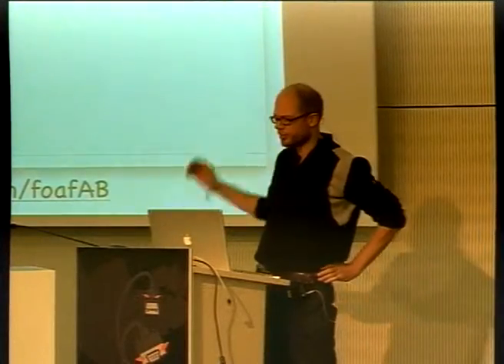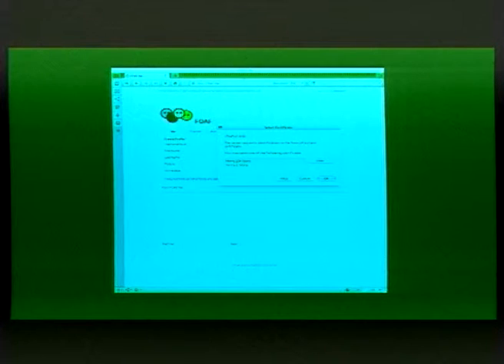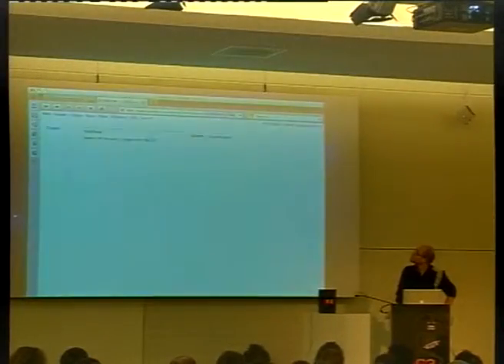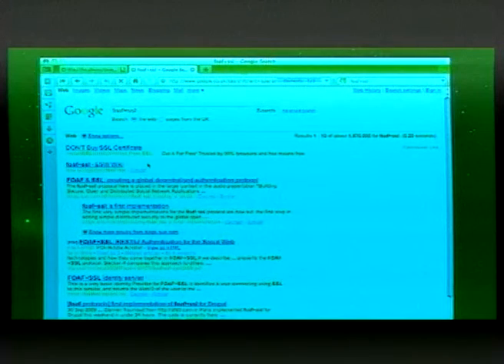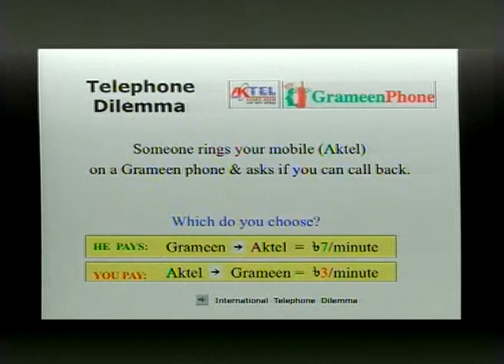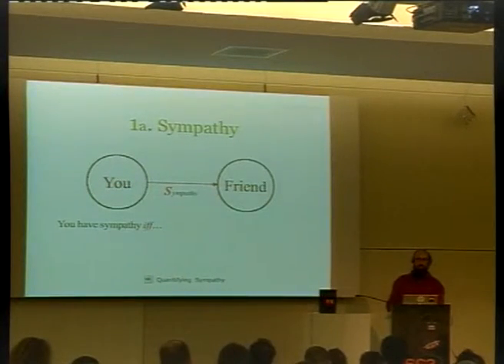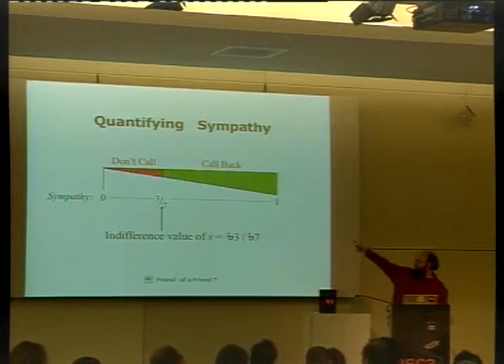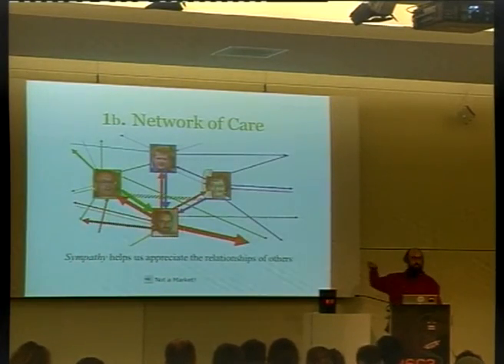26C3: Lightning Talks - Day 2 12/14